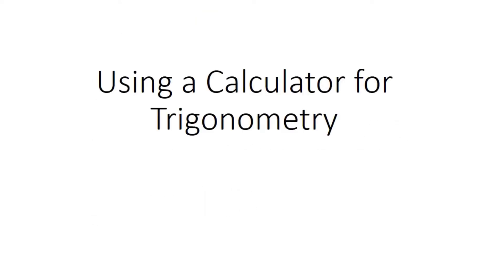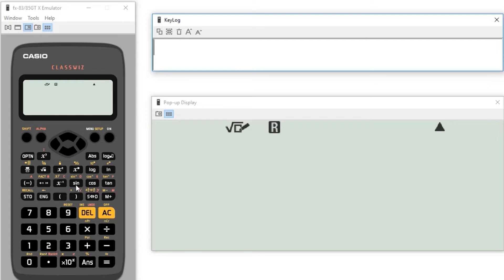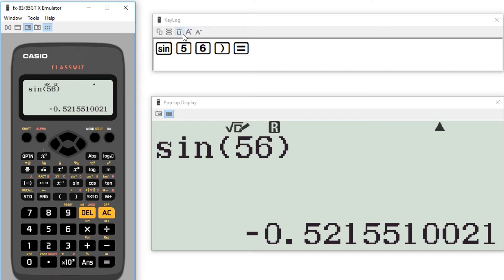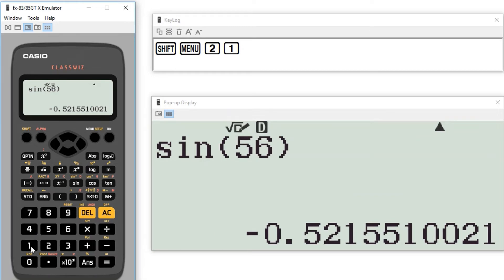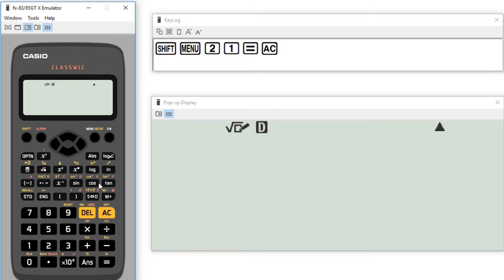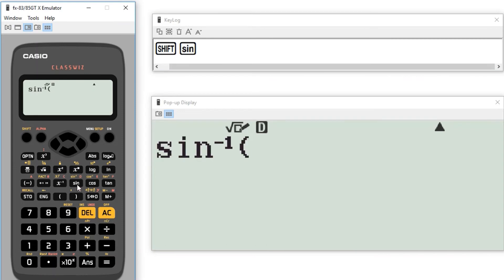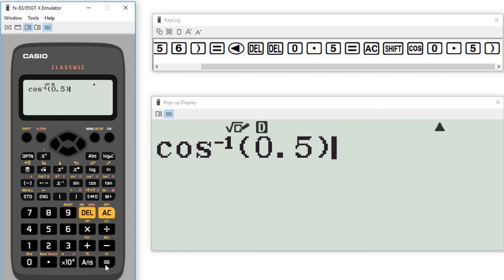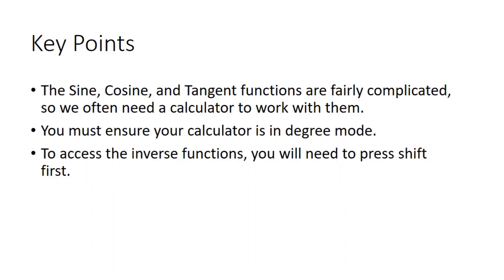Using a Calculator for Trigonometry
Here I go over the sin, cos, and tan buttons on a calculator and warn you about mistakes that some people make.

Made using the fx-83/85GT X Emulator (a very useful teaching tool).